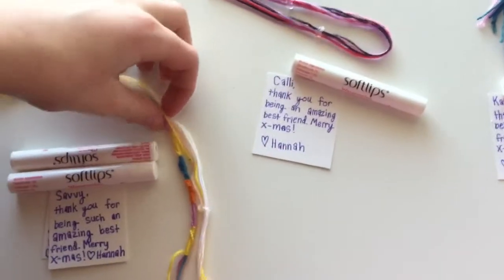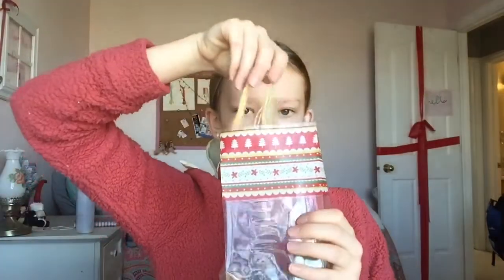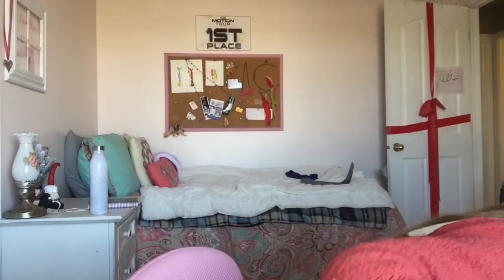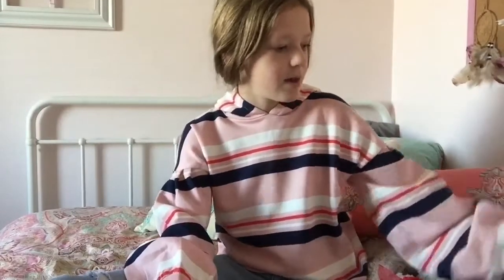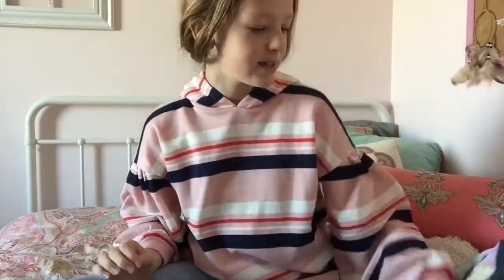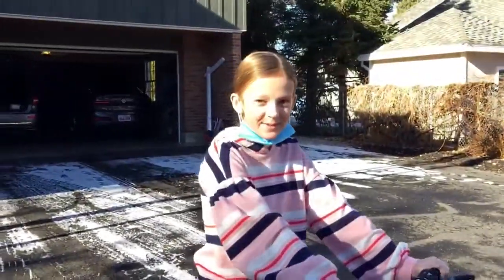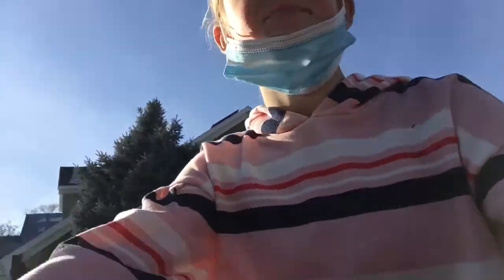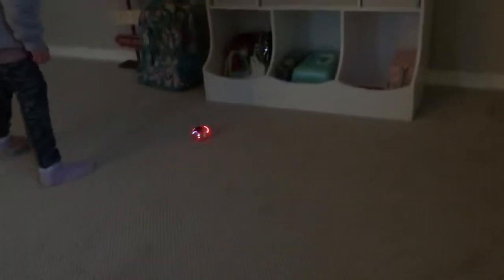My Christmas Eve & Day Vlog! | TheRealHannahJane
Hello everybody its your girl Hannah here and I just wanna say Merry Christmas! And also Happy New Year. I'm happy to say that I had and amazing Christmas. How about you? What amazing things did you get and do this year? Anyways I have another YouTube account! It is called Hannah & Avery and it is a YouTube account with my cousin Avery, her YouTube account is Nixy 11 and you should go and check it out! It's easy and it's free plus you can change your mind later. Make sure you give this video a big thumbs up and also what would be great is if you watched the video that appears on the end screen. Happy Holidays, from yours truly Hannah Jane.